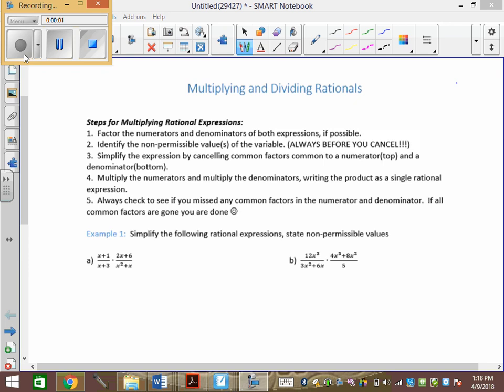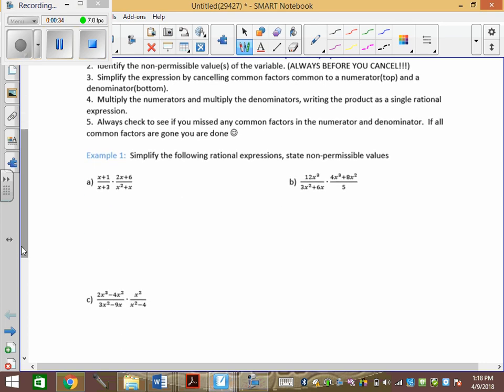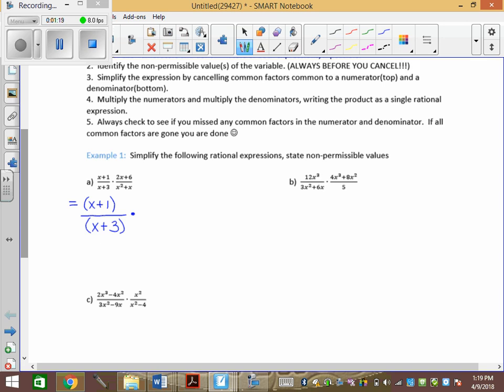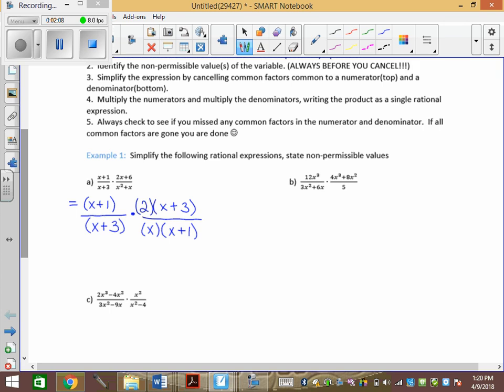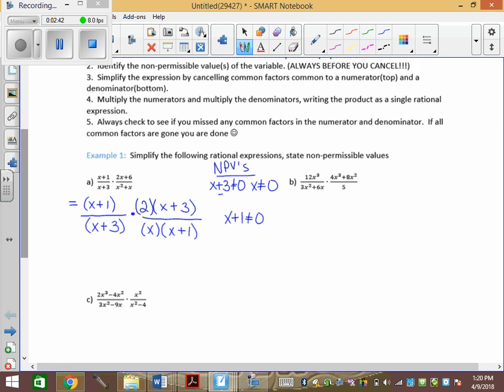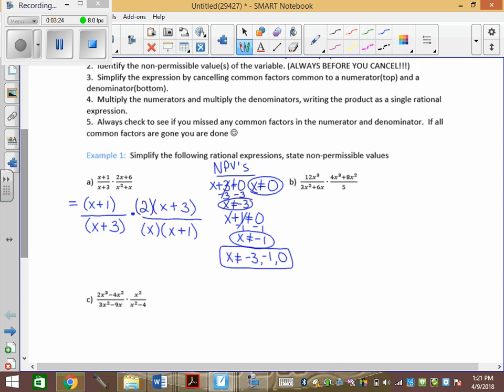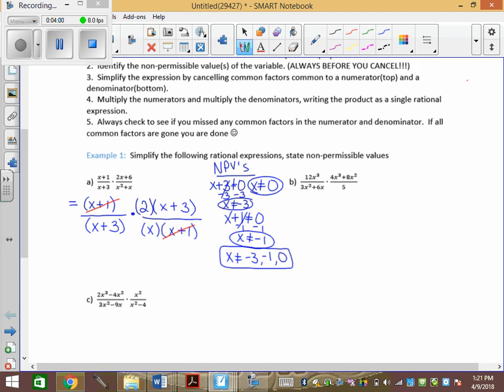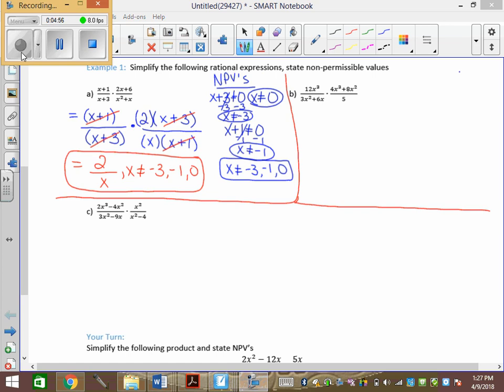Multiplying and Dividing Rationals April 9